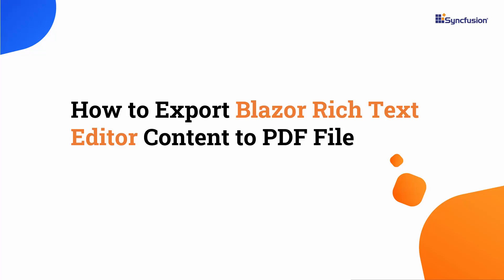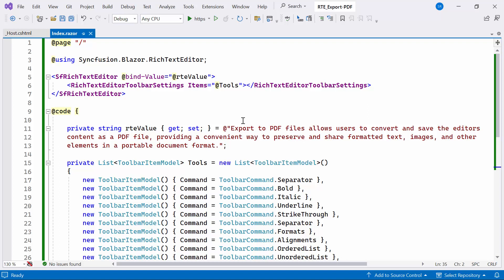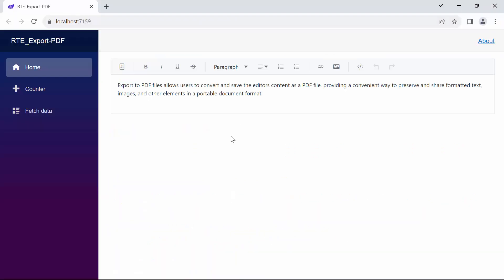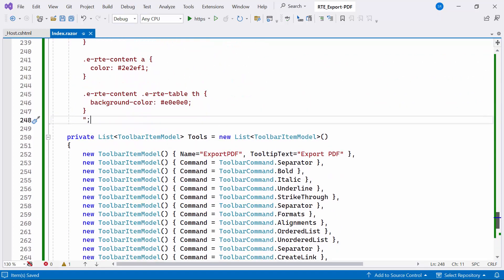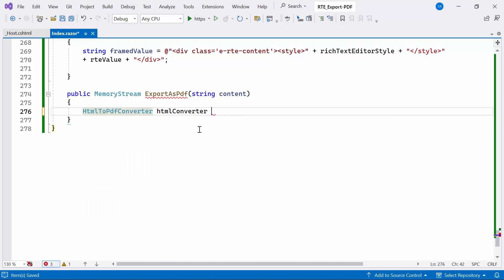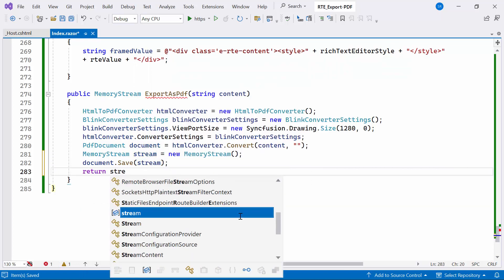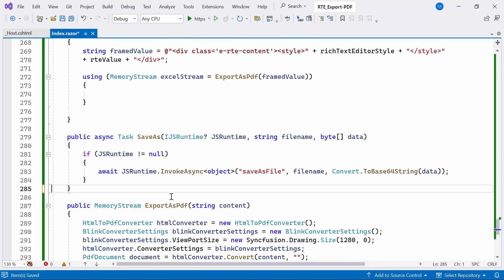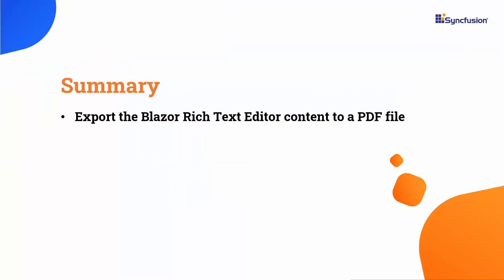How to Export Blazor Rich Text Editor Content to PDF File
Learn how to export Syncfusion Blazor Rich Text Editor content to PDF files. The Blazor Rich Text Editor is a feature-rich WYSIWYG HTML editor and WYSIWYG Markdown editor. It is used to create blogs, forum posts, notes sections, support tickets (incidents), comment sections, messaging applications, and more. The control provides an efficient user interface for a great editing experience with mobile support. It has various tools to edit and format rich content and returns valid HTML markup or Markdown (MD) content.

To enhance the editing experience, the Blazor Rich Text Editor component offers a variety of tools and choices. You can quickly insert images in your content from a local path or server path with image captions and then link URLs to the images. You can upload images to a server with drag-and-drop or file upload. Additionally, the editor offers options to insert images in BLOB or Base64 formats.

You can insert or customize the hyperlinks with display text, a tooltip, and the option to open links in a new window. You can insert and edit HTML tables to display grid-like tabular data in the Rich Text Editor. Manipulate the table and its elements dynamically: insert or remove rows and columns, resize the whole table or specific rows or columns, or remove a table.

The Blazor Rich Text Editor offers built-in options to paste content with images from Microsoft Word, Microsoft Outlook, and Microsoft Excel. You can control if the content is pasted as plain text, cleaned of styles, or with source-formatting styles. RTE has a highly responsive layout and an optimized design for desktops, tablets, and smartphones. It works well on all mobile phones that use iOS, Android, or Windows OS.

Watch this video now to learn how to import and export HTML files in the Blazor Rich Text Editor component

BOOKMARK DETAILS
[00:00] Introduction - Blazor Rich Text Editor
[00:54] Export PDF File
[02:17] Add logic to export RTE content to PDF file